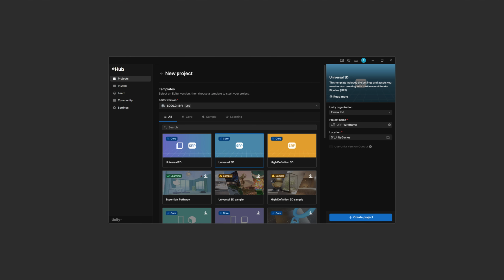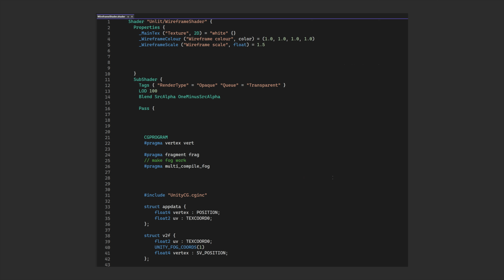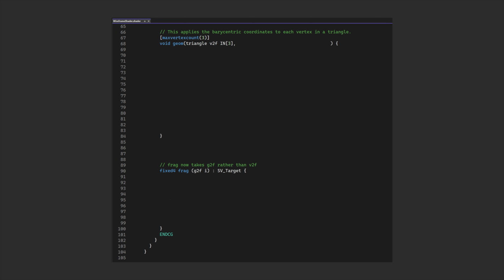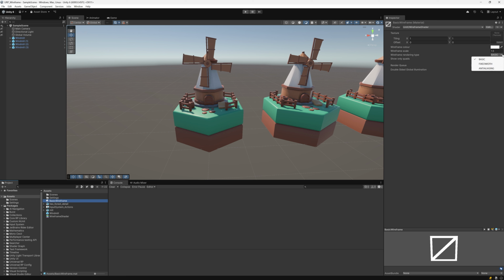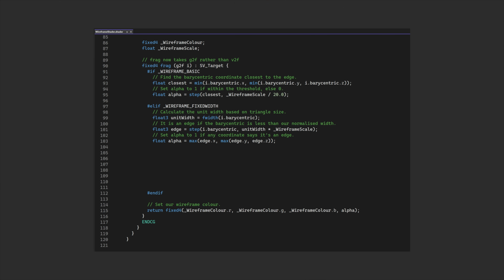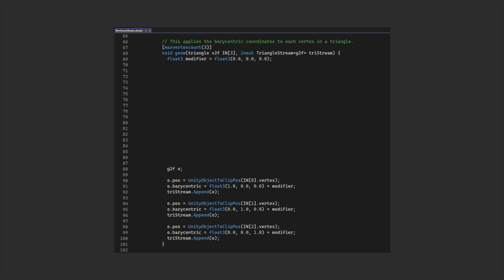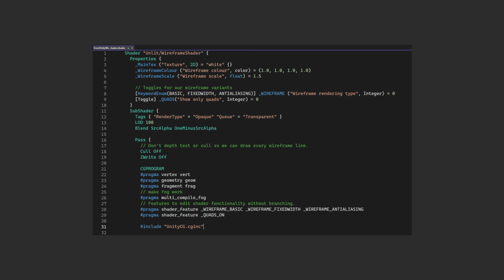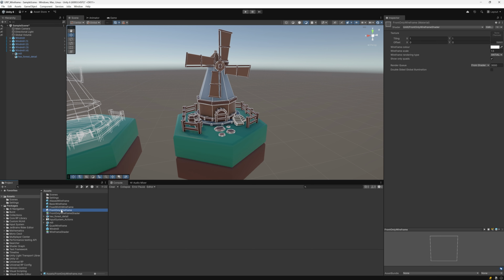Unity URP Wireframe Shader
Create a wireframe shader for use in the Universal Render Pipeline (URP) in Unity.

This video combines all the techniques used to create wireframes into a single video:
- Basic fixed width wireframe (triangles)
- Wireframe anti-aliasing for better quality
- Quad wireframes for simpler models
- Wireframe over mesh

For the wireframes we use a custom unlit shader, with shader_params to allow the variants to be created from a single shader with properties on the material. The wireframe over the mesh is achieved using Render Objects in the PC Renderer for the URP.

The core concept relies around the barycentric coordinate system, and using the geometry shader to interpolate this for us to enable us to render the wireframe.

The windmill model used is from the KayKit - Medieval Builder Pack.

0:00 Introduction
1:33 Barycentric coordinates
3:33 Basic wireframe shader
14:51 Fixed width wireframe
17:53 Anti-aliasing
20:40 Quad wireframe
26:00 Wireframe over mesh